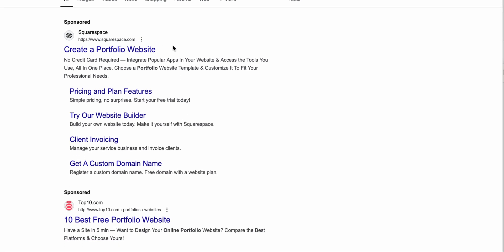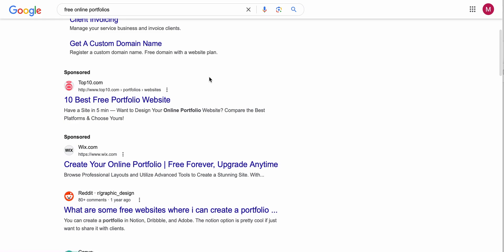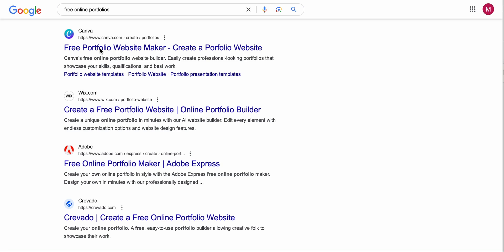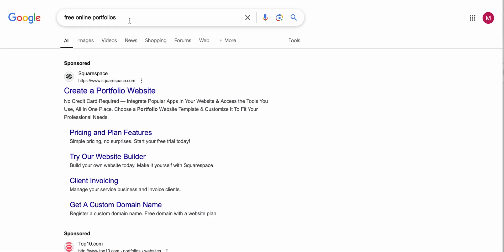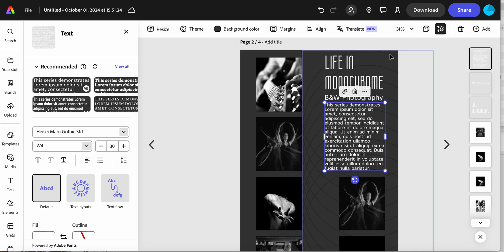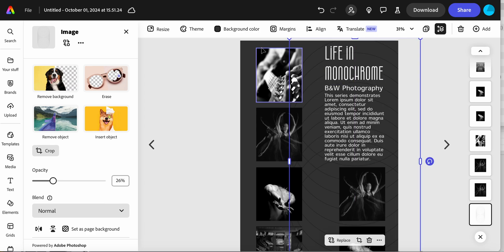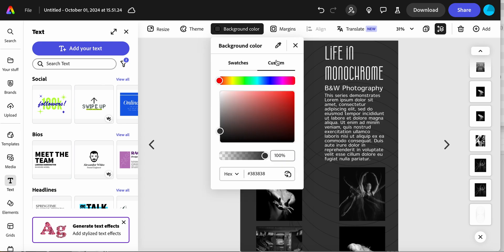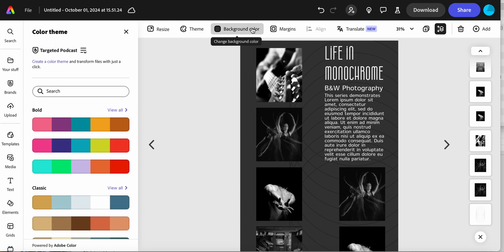Online Portfolios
Video lecture for Internship Seminar students enrolled in COMM-400 or DIGM-400 at Lee University.